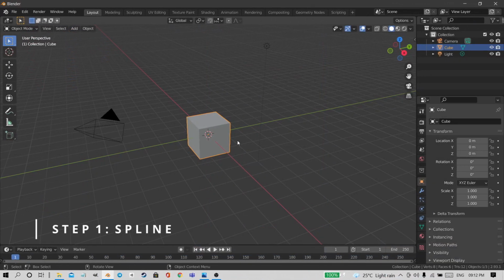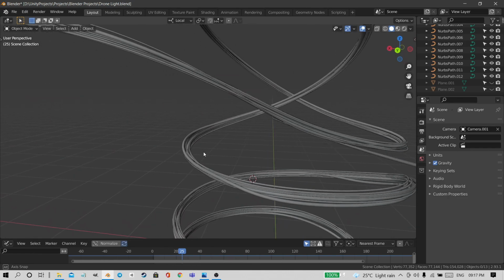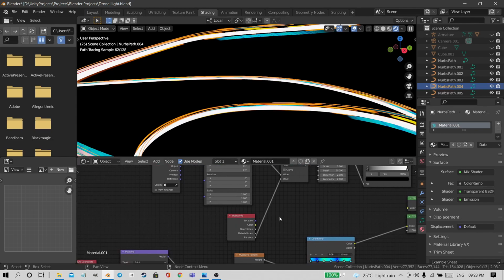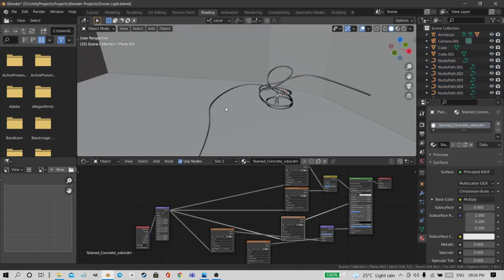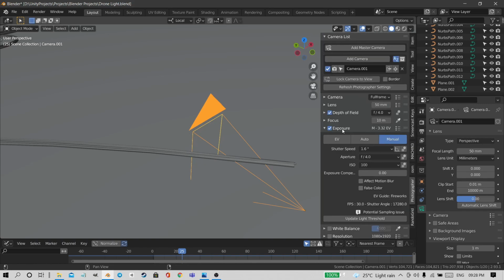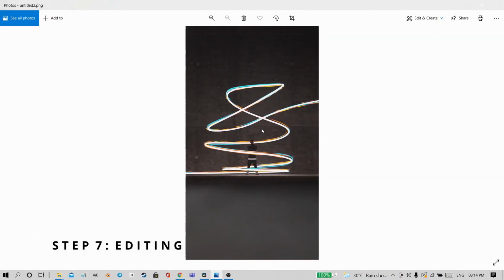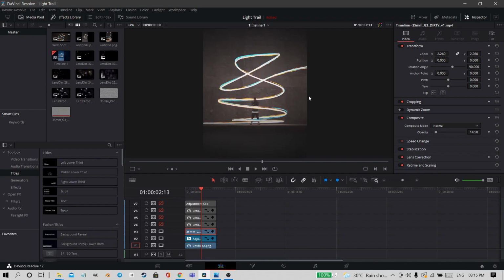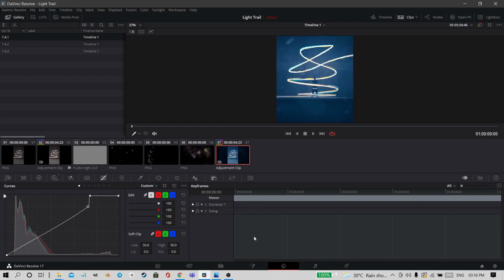Make Light Trails in Blender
Made in Blender 2.93
I had lots of fun making this image. I will try out this cool technique a couple times more, and probably make something insane.

Chapters:
0:00 Intro
0:24 Step 1: Spline
0:36 Step 2: Pattern
0:50 Step 3: Many Splines
1:30 Step 4: Material
2:50 Step 5: Story Element
3:47 Step 6: Camera Settings
5:33 Step 7: Editing